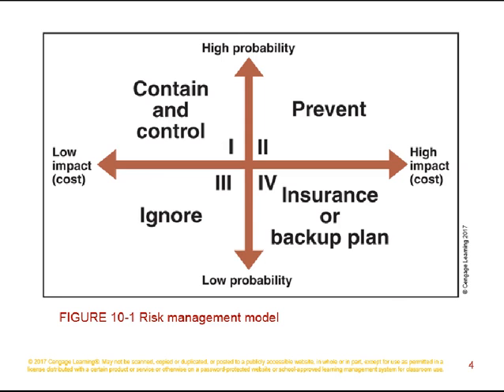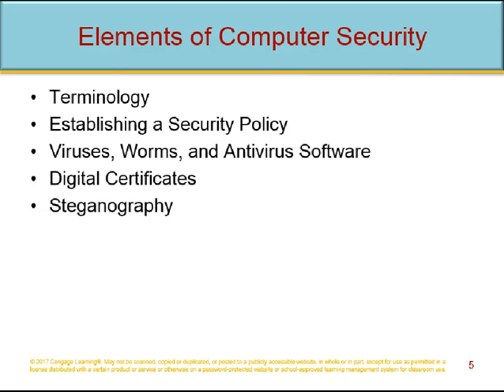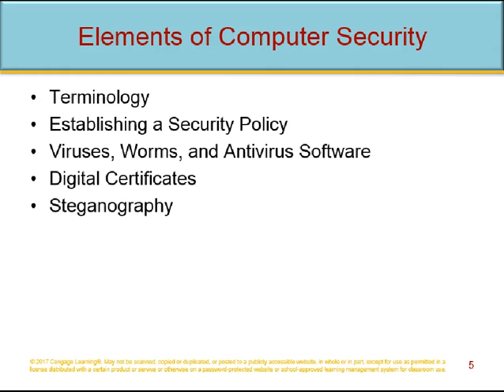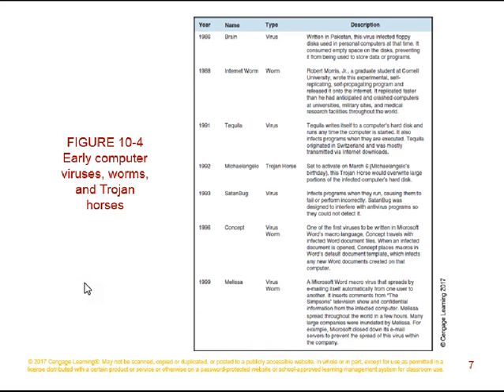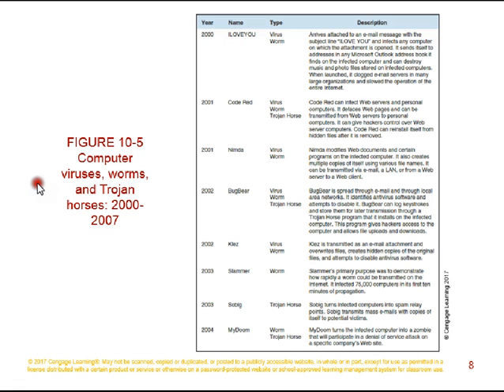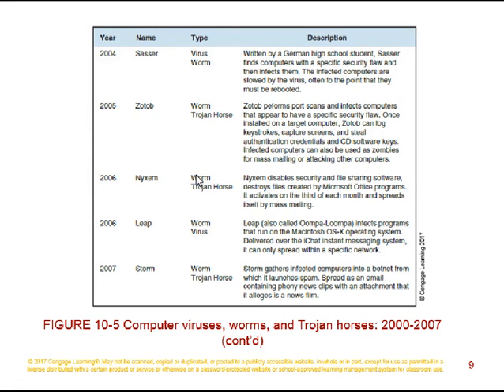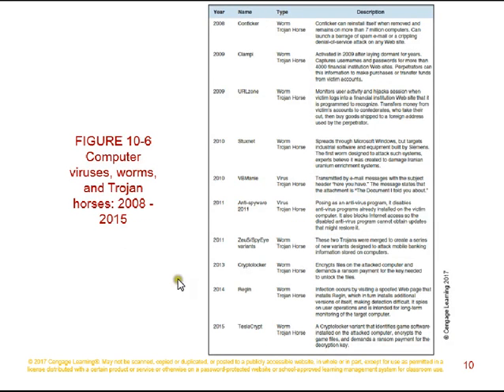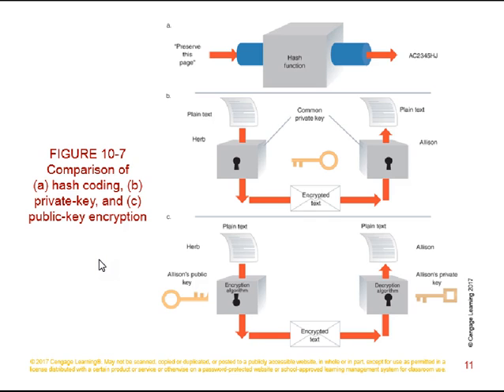Lecture10a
E-commerce lecture